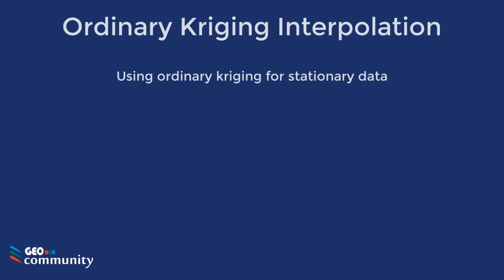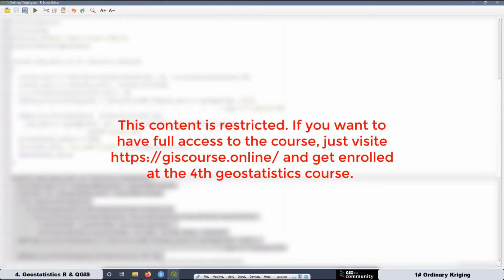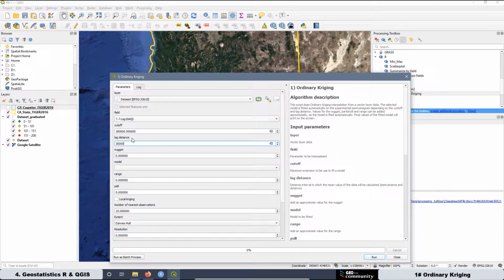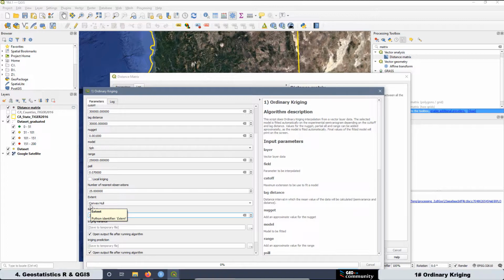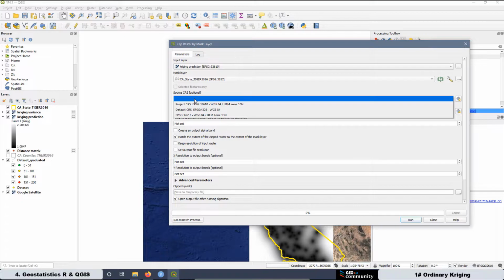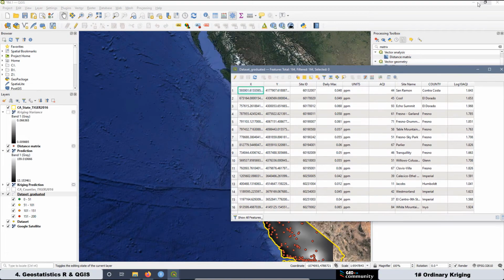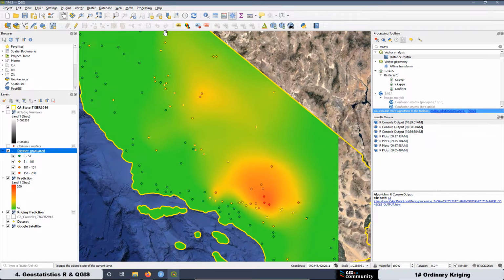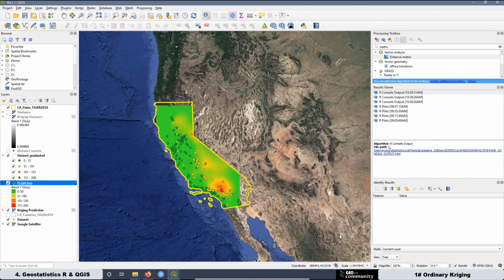Ordinary Kriging. #7 Kriging Interpolation.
Ordinary Kriging.  #7 Interpolation.

In this section you are going to learn how to create a script to perform an ordinary kriging using R integrated in QGIS. You are going to see how to run the script to create an ordinary kriging interpolation, how you can manipulate the raster with the prediction results and how to remove the transformation to recover the original values.